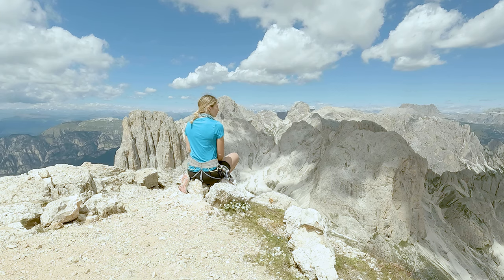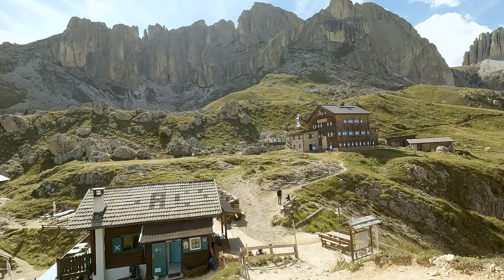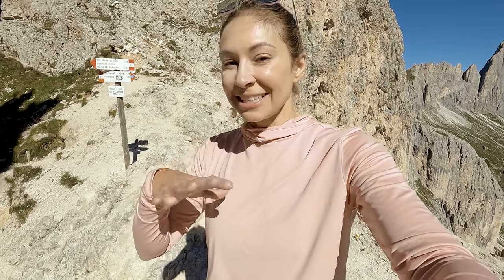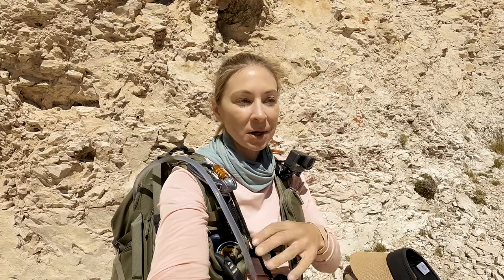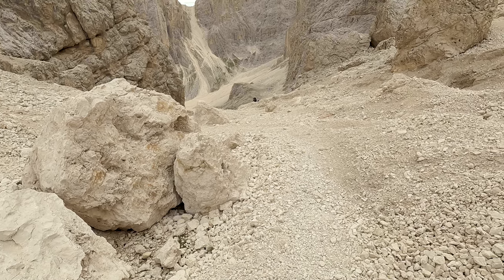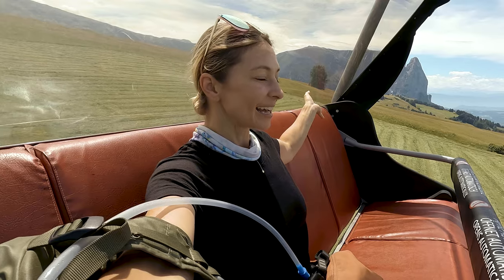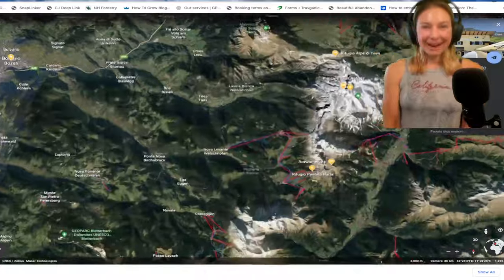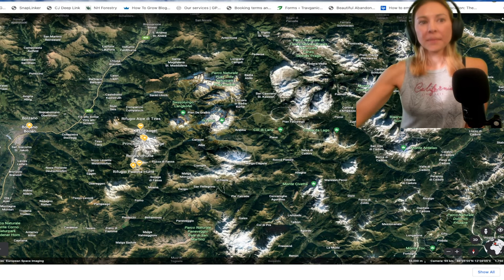Solo Hut to Hut Adventure in the Dolomites - World's Most Beautiful Mountain Range!!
In July I traveled to the Italian Dolomites Rosengarten Mountain Range for a few days of solo hut to hut hiking in one of the most beautiful mountain ranges on earth.

Here are a few more details:
Night 1 Roda di Vael
Night 2 Passo Principe